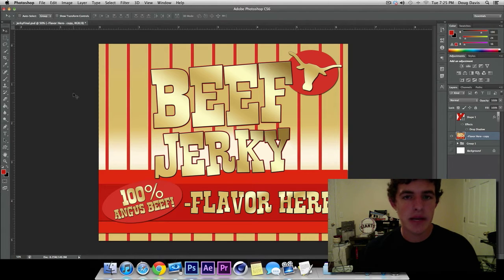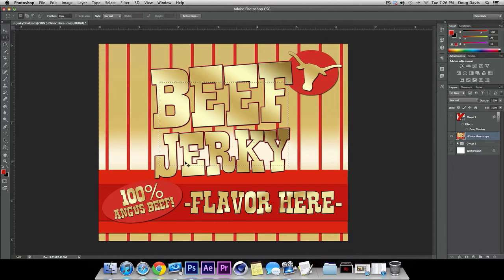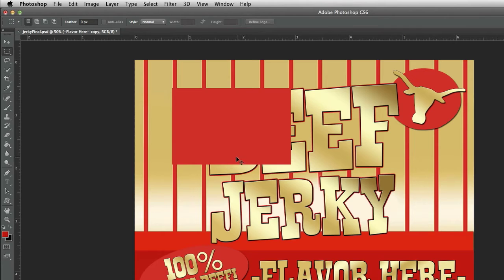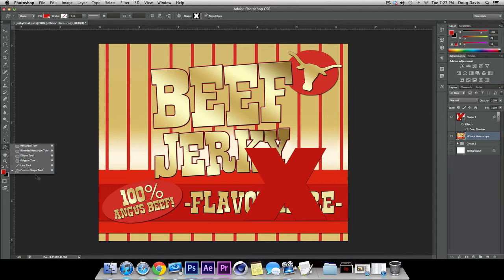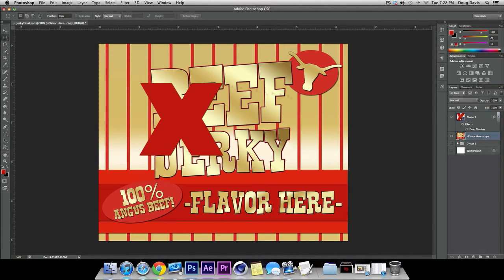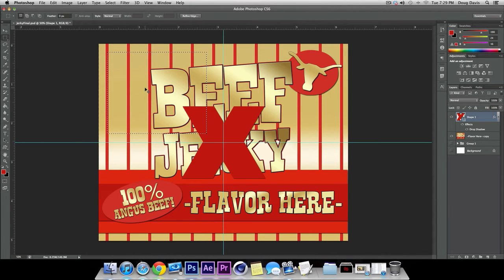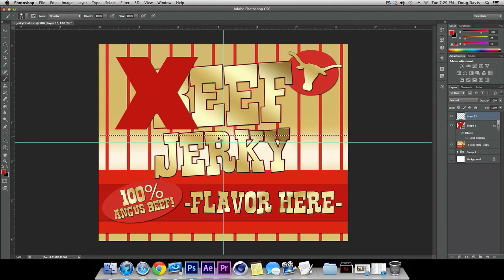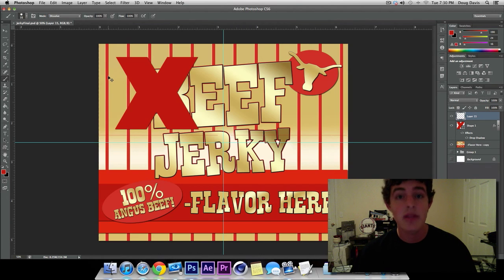Marquee Tool Basics for Photoshop CS6 (Voice Tutorial)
Lets show you how to use the Marquee tool in Photoshop CS6! I will be uploading how to use every tool so that you guys can learn. Make sure to rate the video though, it gives me that pick me up that makes me want to post more videos.

Use the Marquee Tool
all basics to the marquee tool
feather out images and learn commands
center images